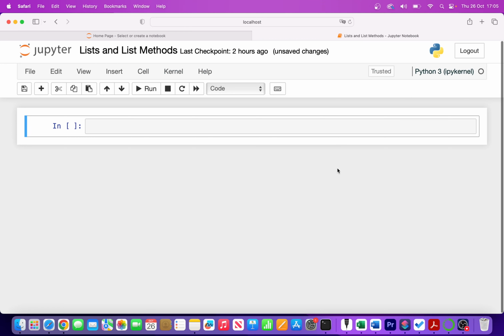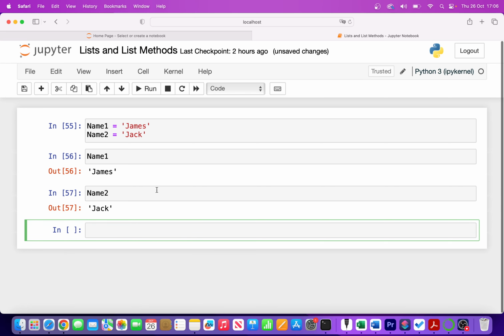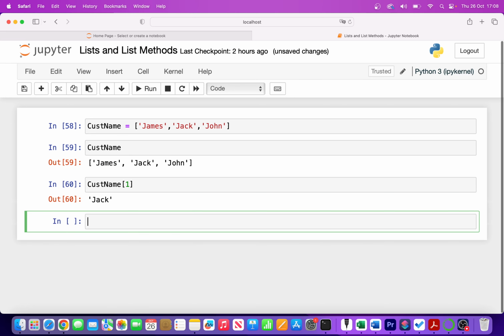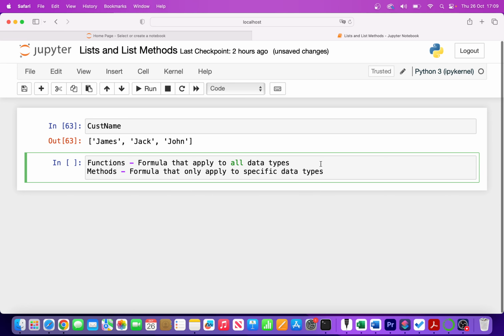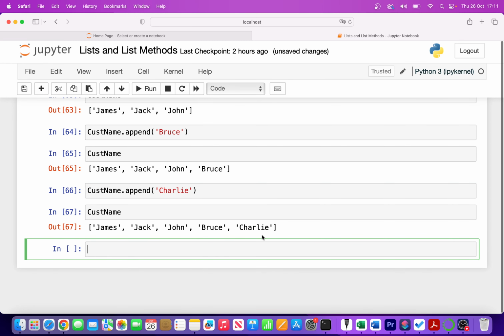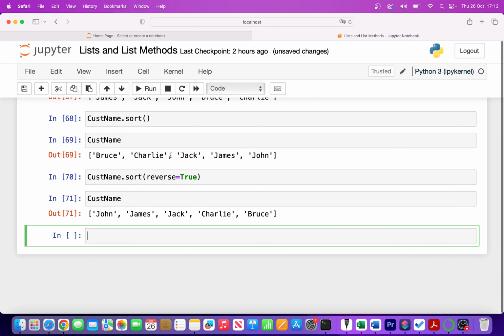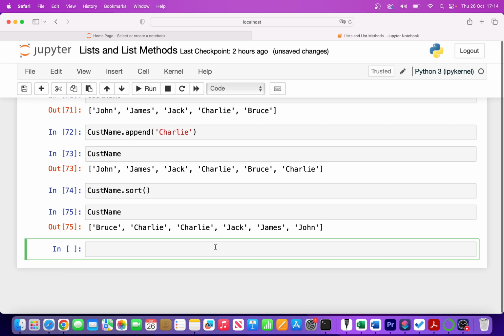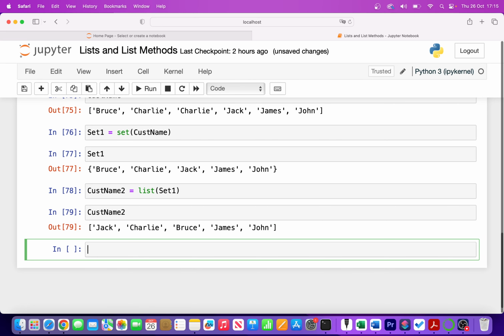Learn Python Basics - List and List Methods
In this video we cover another Data Type in Python known as Lists